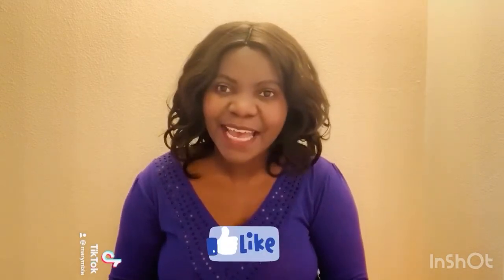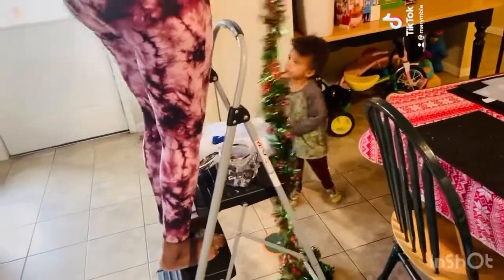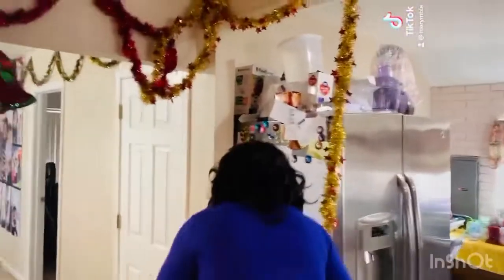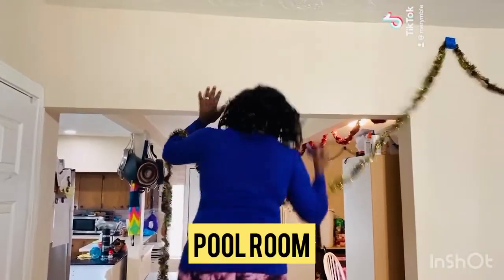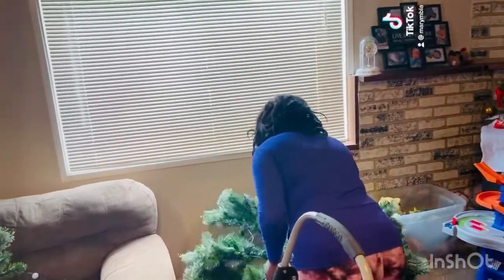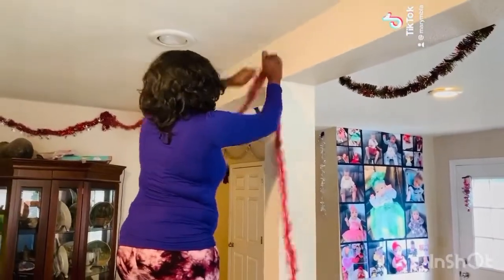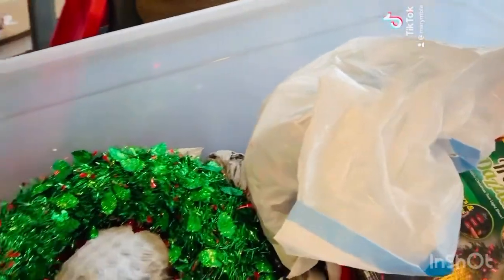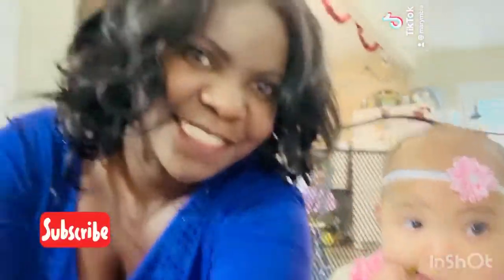AFTER CHRISTMAS CLEAN WITH ME / PUTTING AWAY CHRISTMAS DECORATIONS.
Hey friends,
Thanks for watching, if this is your first time here watching this is Mama Josh and Myla's family. i have two little ones, as you see in the video, my son is a big helper, my daughter was just enjoying watching us.
i started putting away decorations from our dinning, kitchen then went to pool room, then to the front room, was super tiring but i managed to finish in one day.

I give credit to musician; Jeff kaale
music; Mangoe